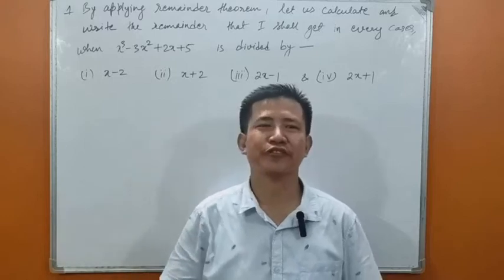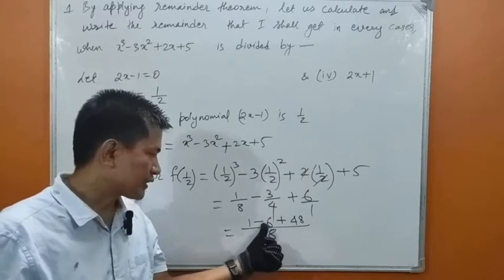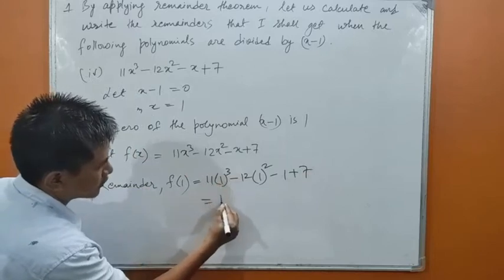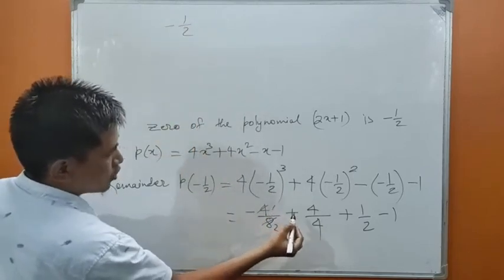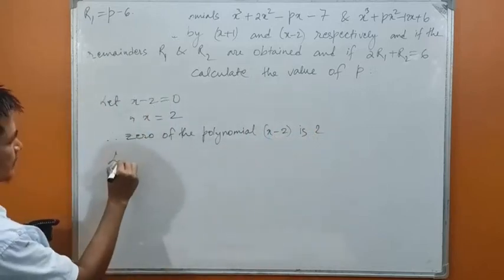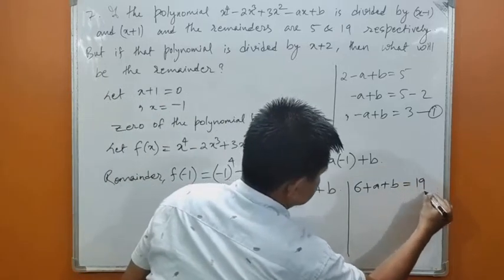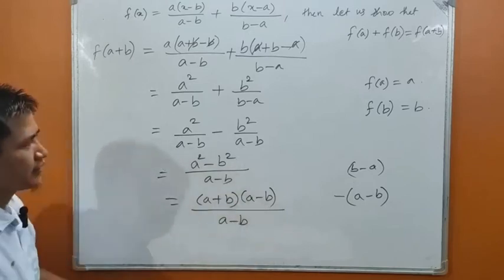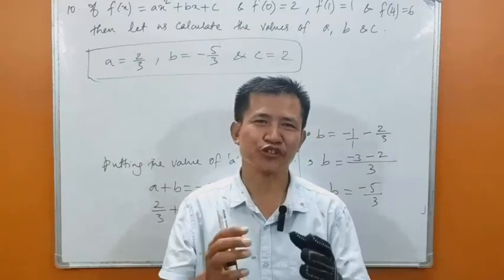Polynomials Exercise 7.3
Ganit Prakash Class 9 Exercise 7.3
West bengal board polynomials
wbbse polynomials
polynomials wbbse class 9